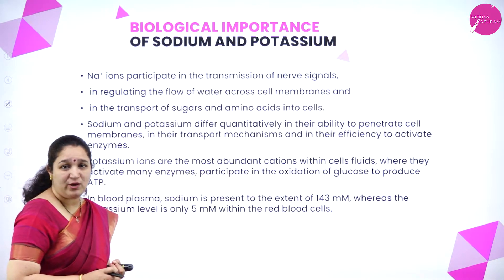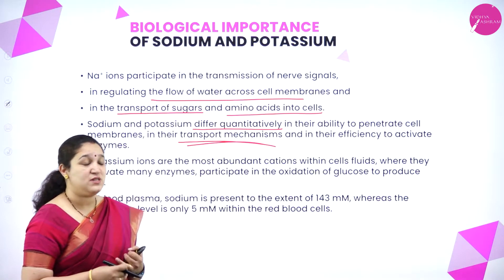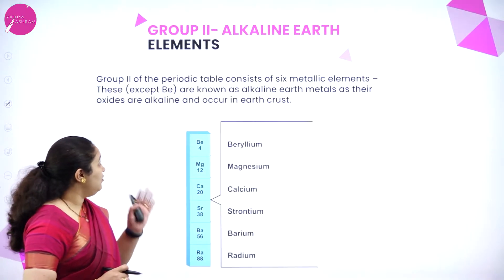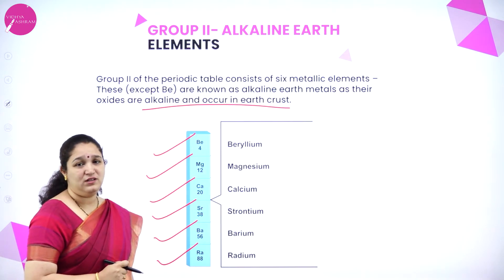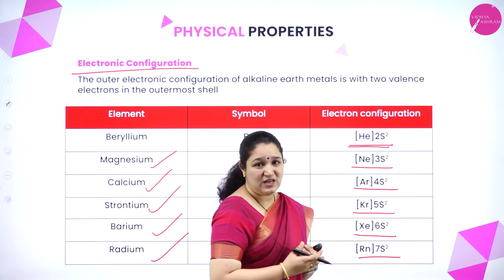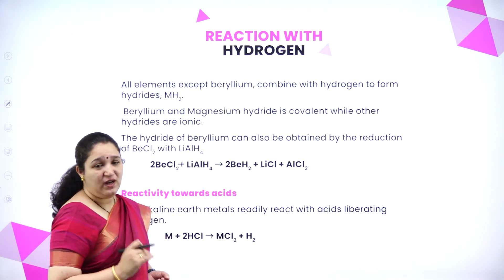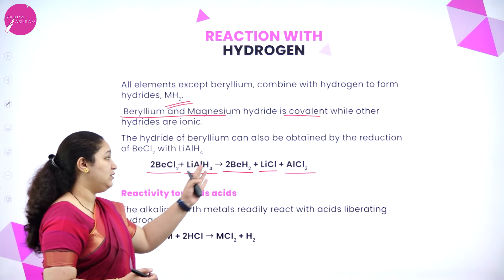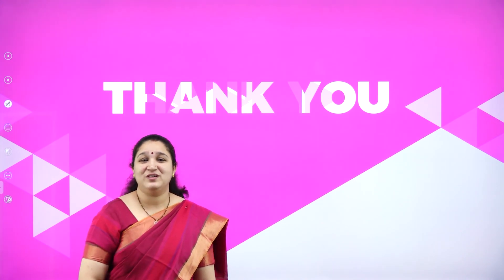DAY 51 | CHEMISTRY | I PUC | S-BLOCK ELEMENTS | L4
Class : I PUC
Stream : SCIENCE
Subject : CHEMISTRY
Chapter Name : S-BLOCK ELEMENTS
Lecture : 4